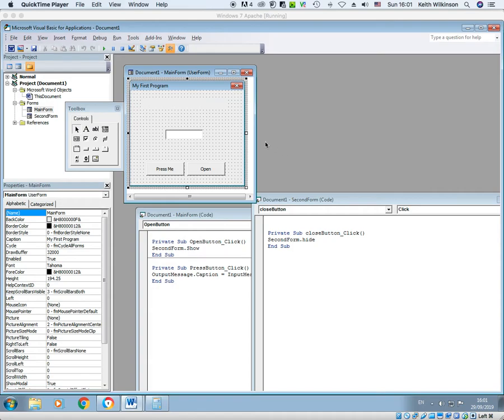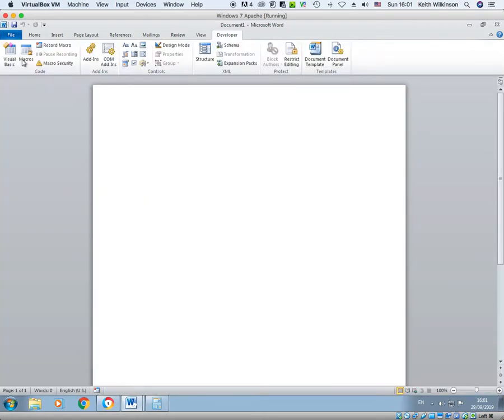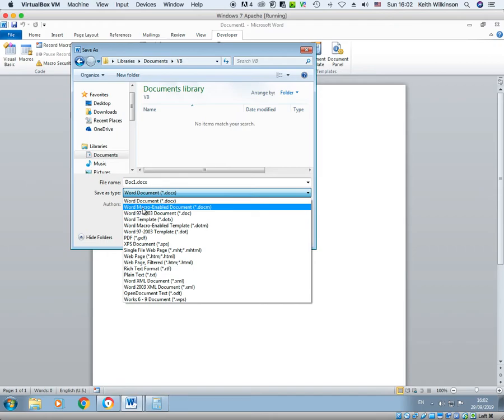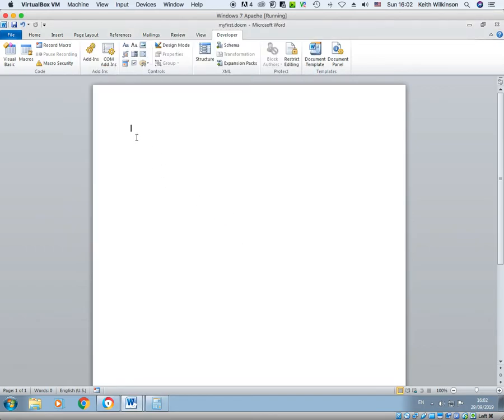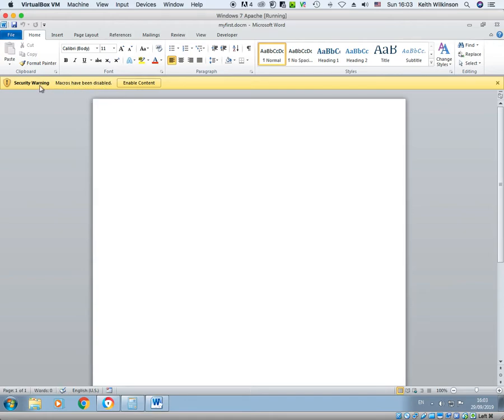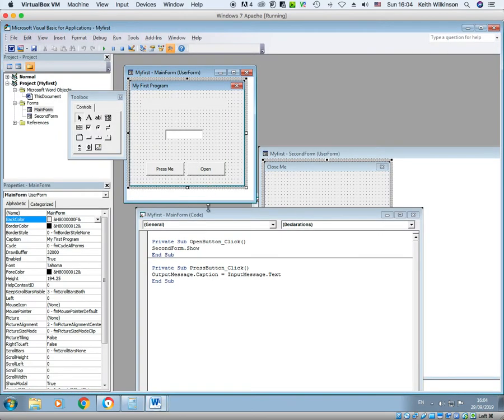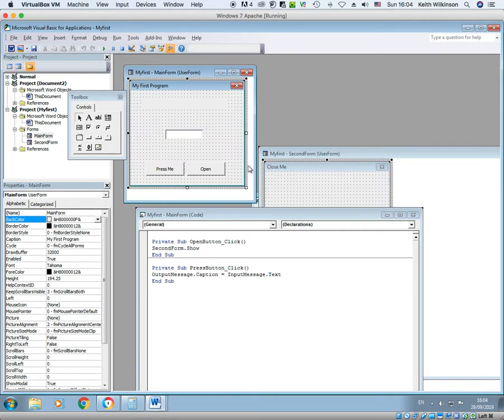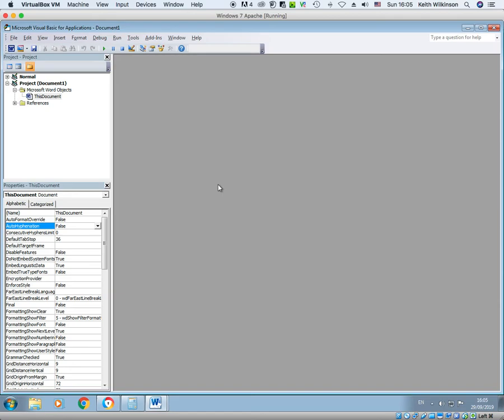vb saving and opening